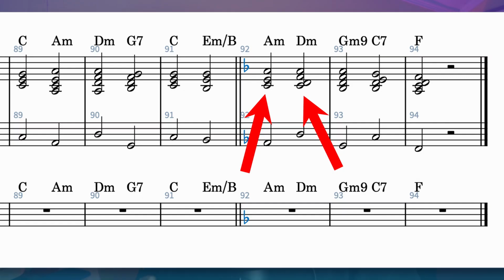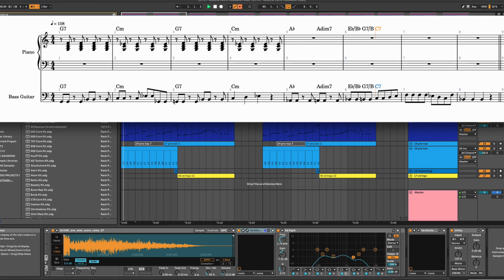tempo changes for pop musicians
00:00 intro
01:03 important terms
02:18 the formula
03:01 example 1
05:57 example 2
07:14 example 3
08:02 example 4
10:04 troubleshooting
14:56 final thoughts

Looking to hire a music producer? Need a mixer? Want to collaborate?